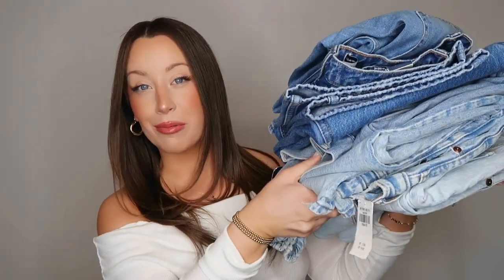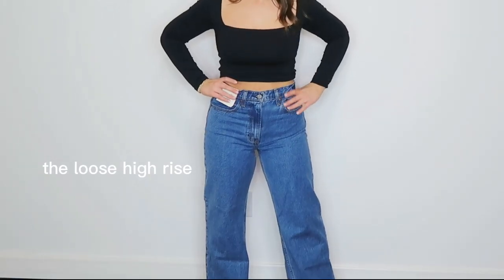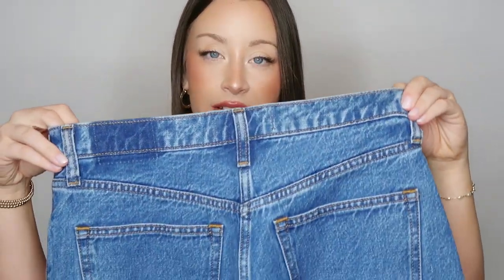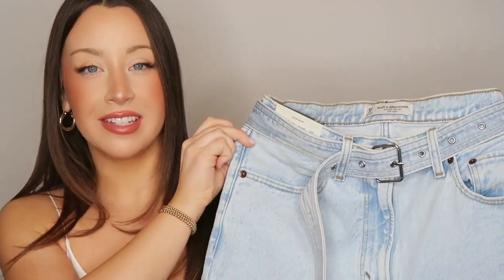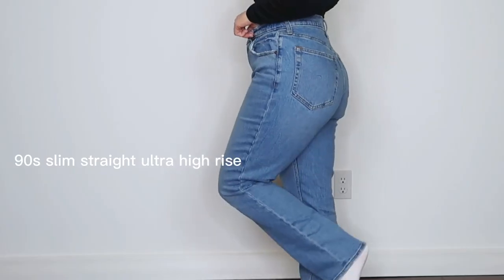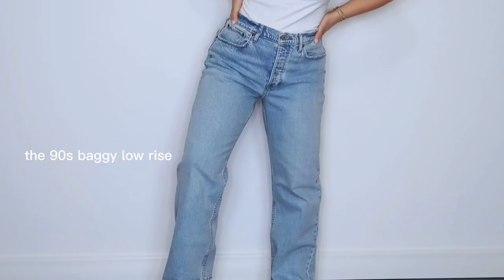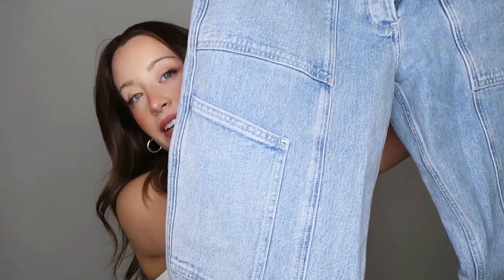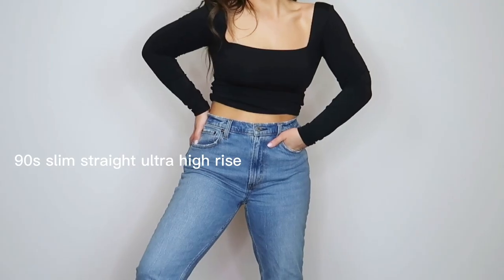Abercrombie & Fitch Jean Try-On Guide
1.) The Loose High Rise(27-sized down for a better fit)

2.) 90’S Relaxed Fit With denim belt buckle(28s, true to size)

3.)  Ultra High Rise 90s Slim Straight Jean(29-went up one size for a more lived-in look)

4.) Low Rise 90s Baggy Jean(I sized up to 29 because I wanted these to be very oversized-but you could definitely go with your normal size)

5.) Curve Low Rise Carpenter Jeans(similar)

Click the info button on the left-hand corner of each jean to view wash information

My Sizing For Reference:
Average Jean Size: 28
Weight: 130
Height:  5’2”

*some items may be excluded from sale